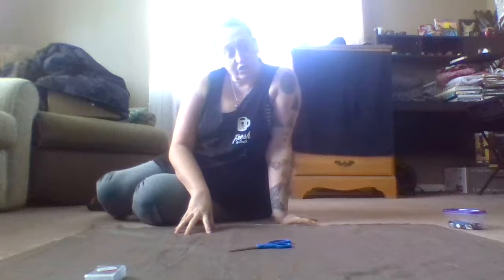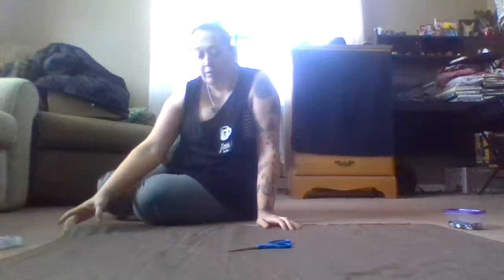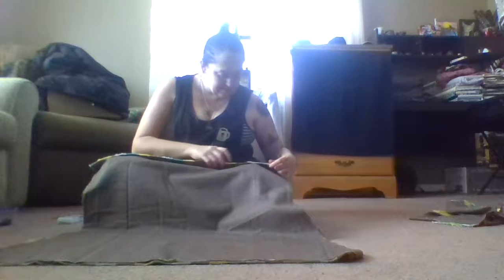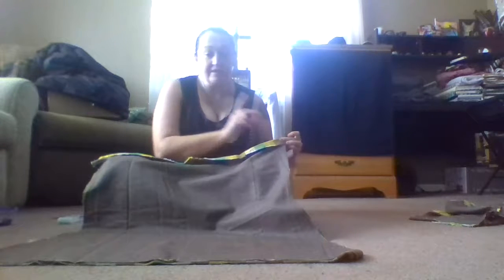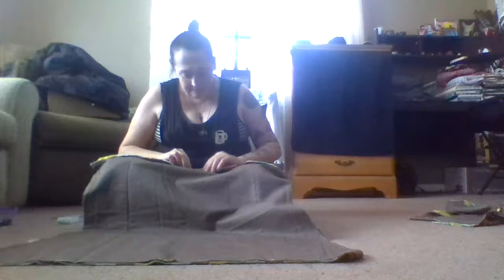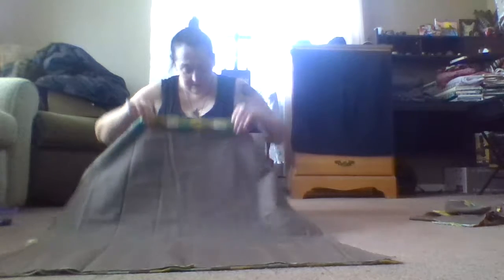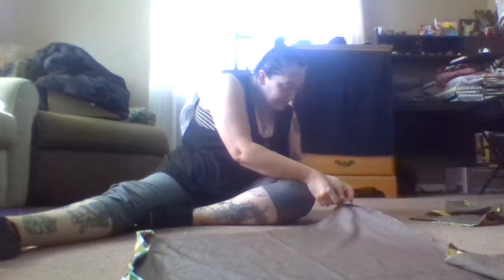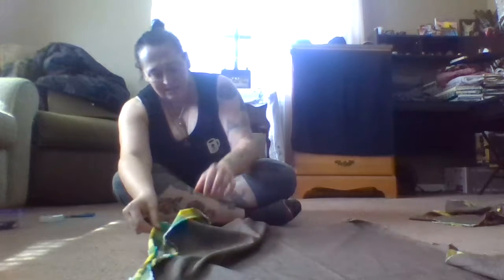Char's Fashion Of The Skirt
If you have been following along you know I'm making my own yellow dress style in a historical design. And please go check out The History Bounder and see her making historical clothing she is awesome.